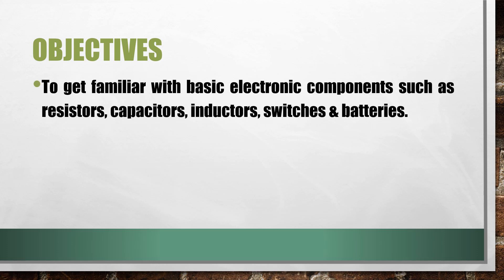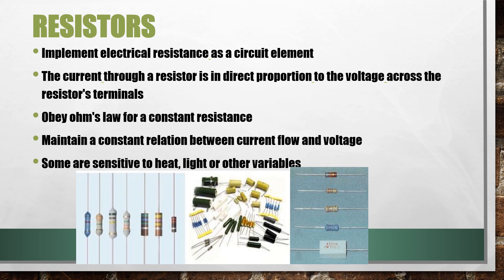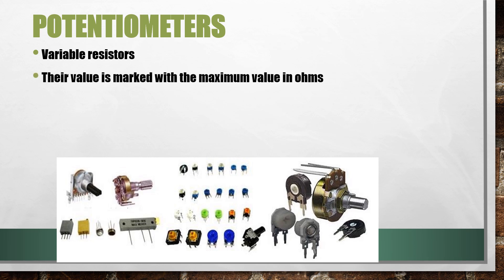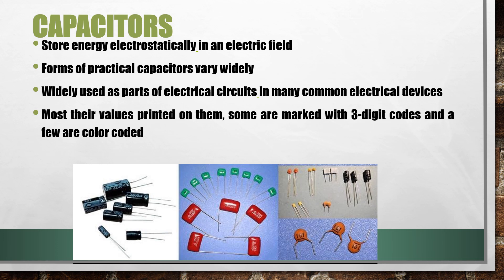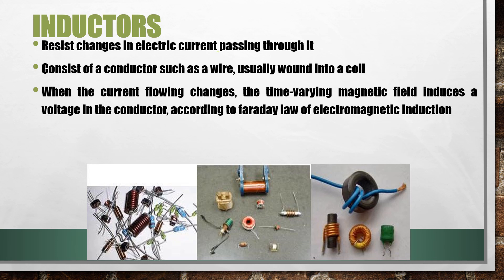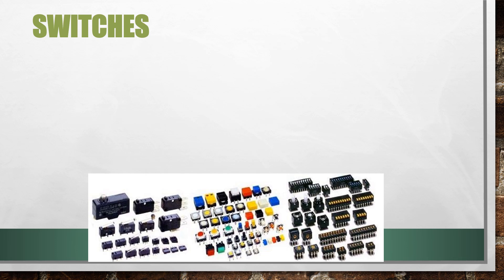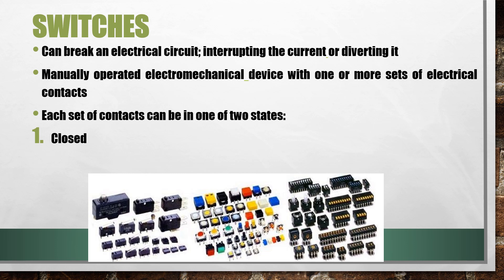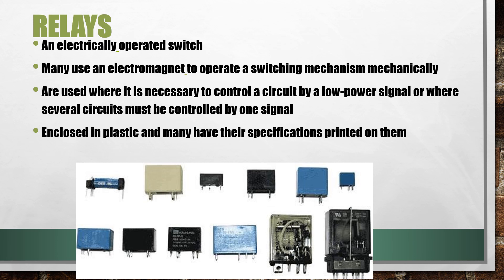Learn With Us - Basic Electronics Practical 1 (basic electronic components & resistors color coding)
🔌 Welcome to our educational journey into the world of electronics! In this enlightening video, we dive deep into the fundamental electronic components that power our devices and machines.
📊 Electronic components are the building blocks of modern technology. From resistors to capacitors, diodes to transistors, inductors to switches, potentiometers, relays, and batteries, this video will explain their functions.
💡 One key focus of this video is understanding resistors, which are vital components used to control the flow of electric current. We will explore the significance of their resistance values and power ratings.